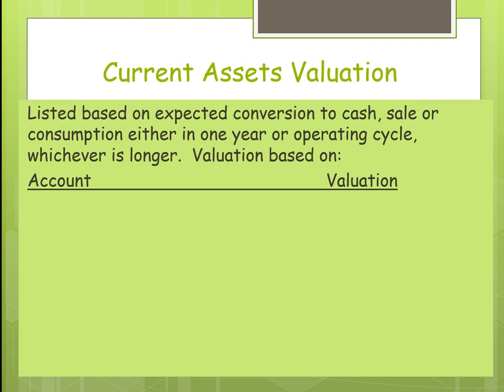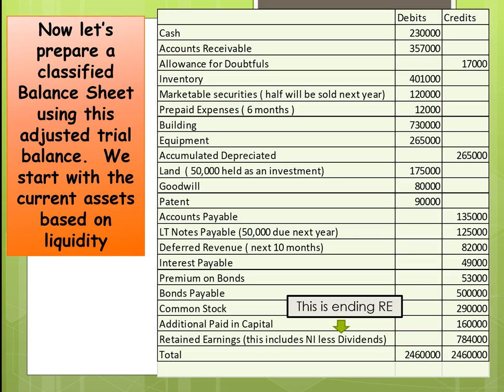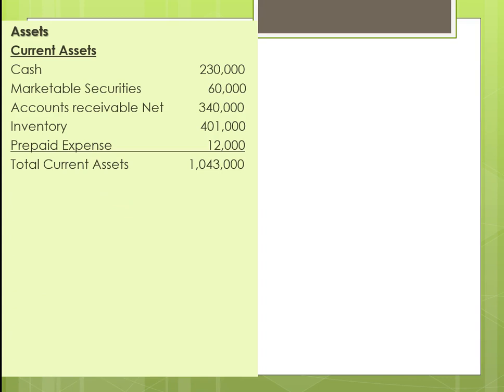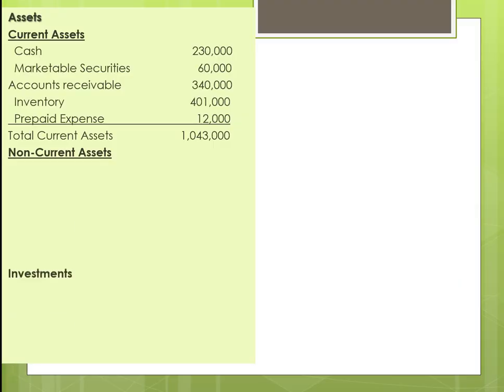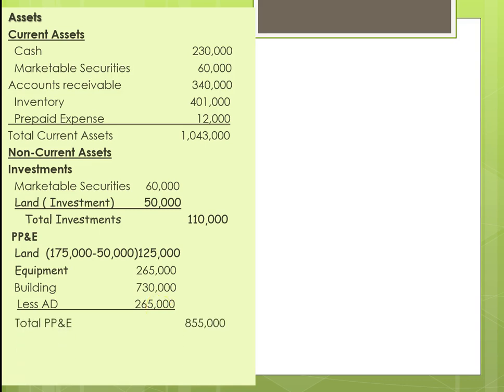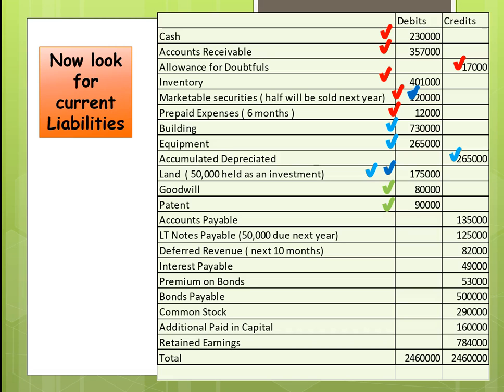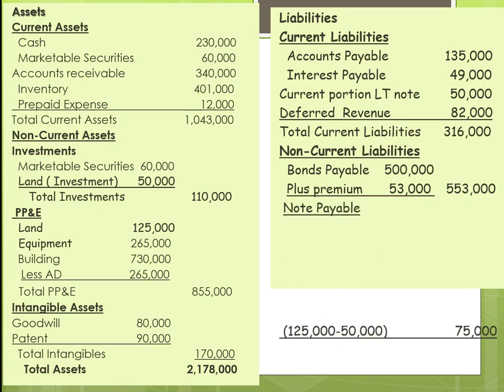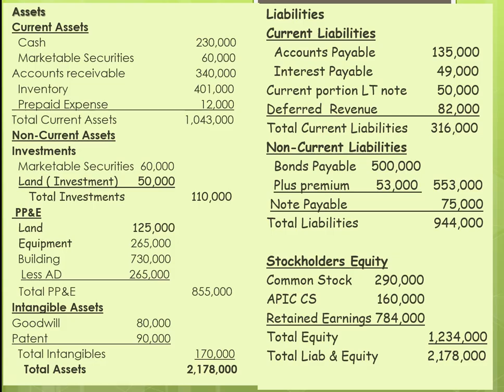Chp3 preparing a balance sheet